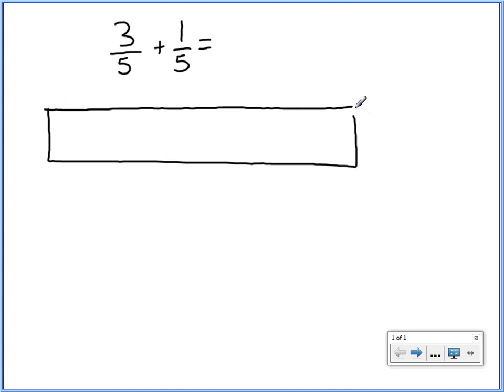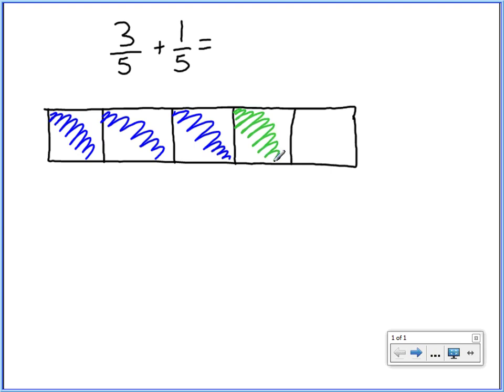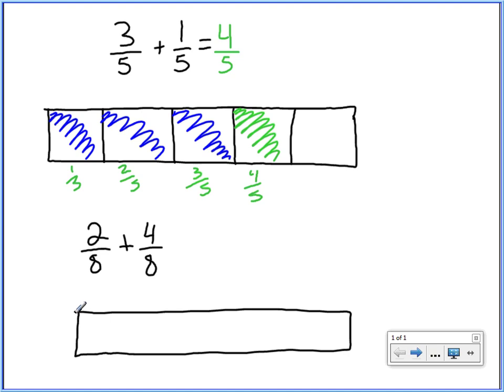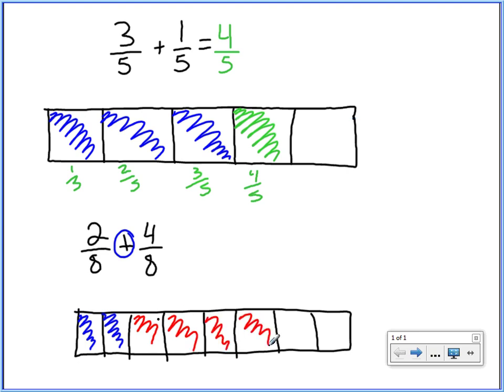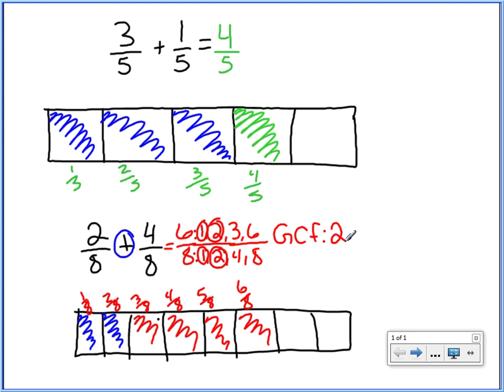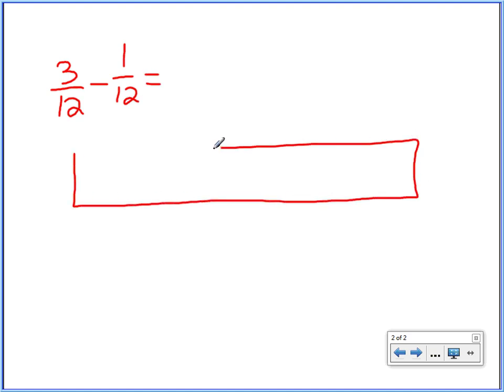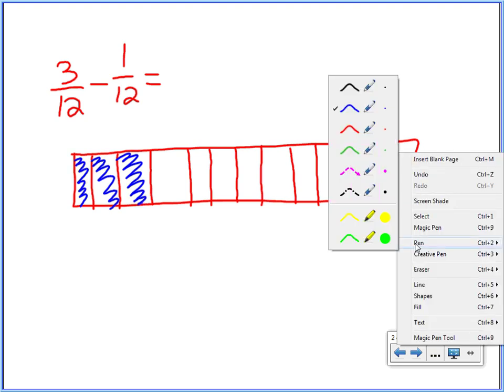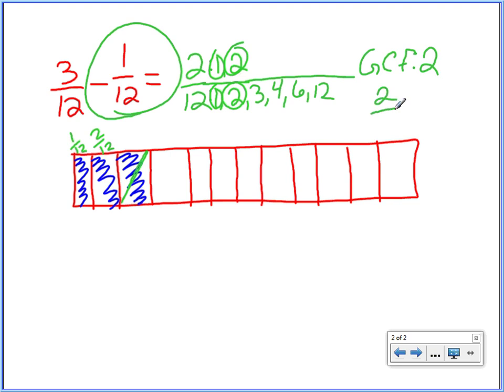Adding and subtracting fractions with like denomin